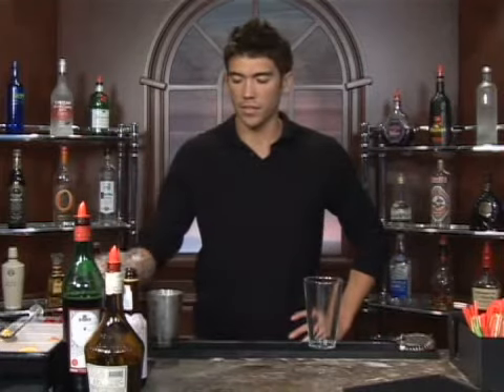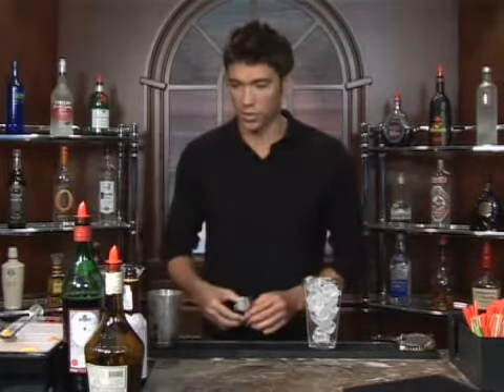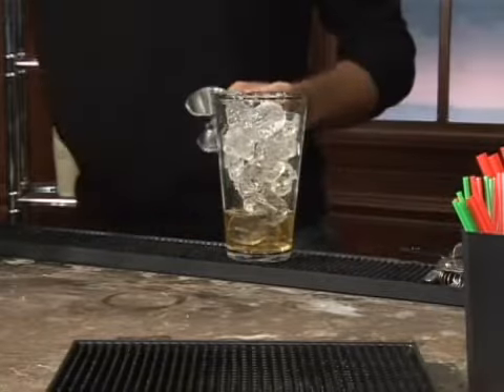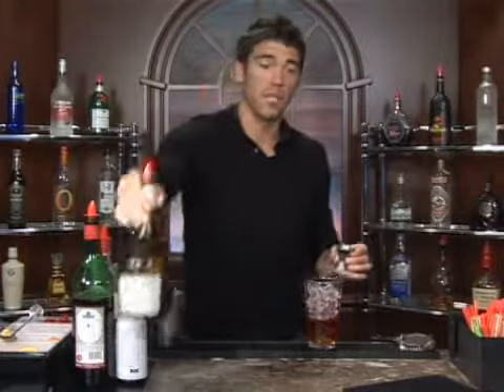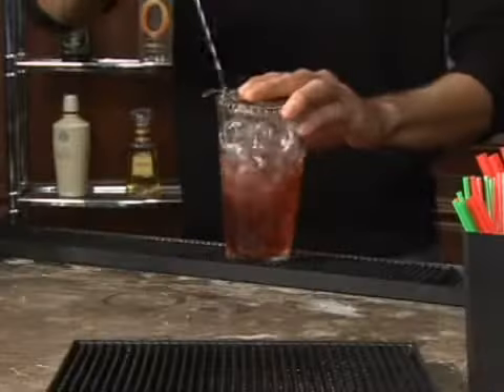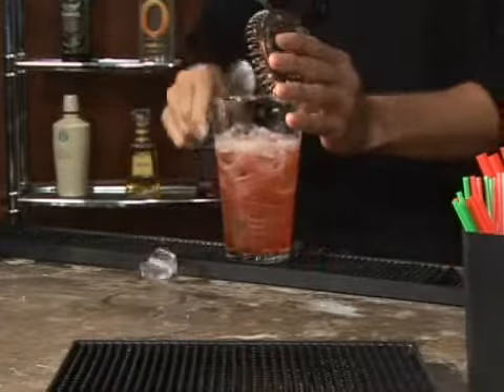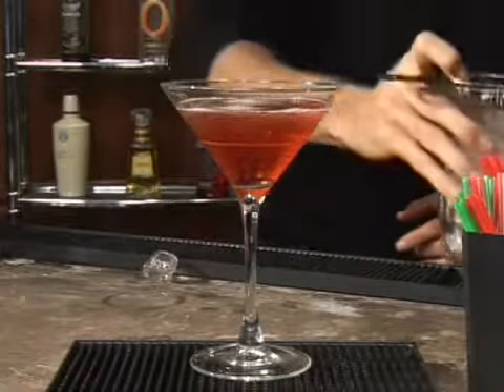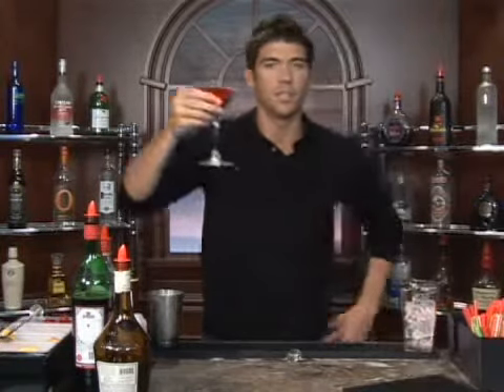How to Make the Tarantula Mixed Drink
How to Make the Tarantula Mixed Drink. Part of the series: Whiskey Mixed Drinks. The Tarantula is a mixed drink with whiskey that's easy to make at home. Our professional bartender will show you how.